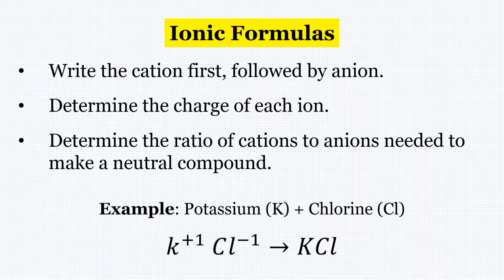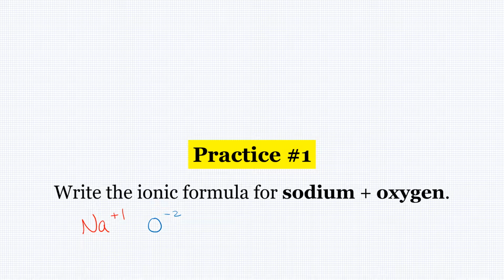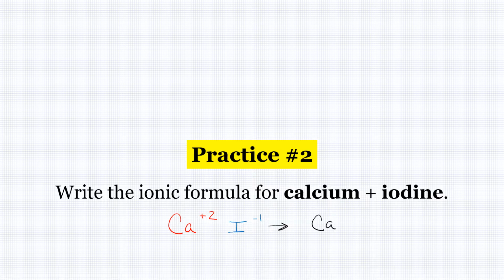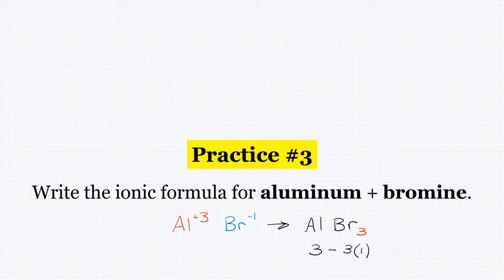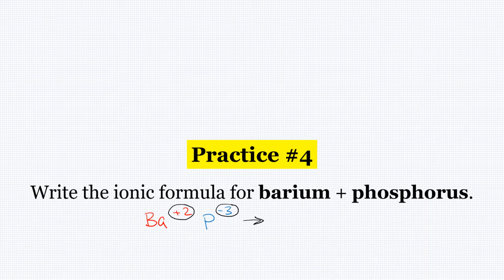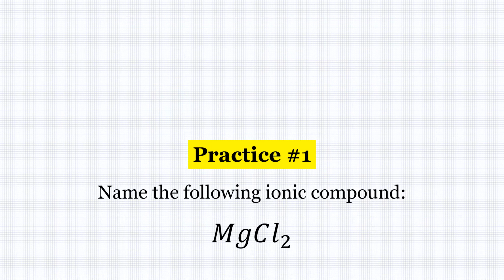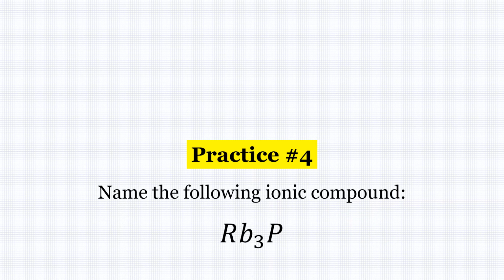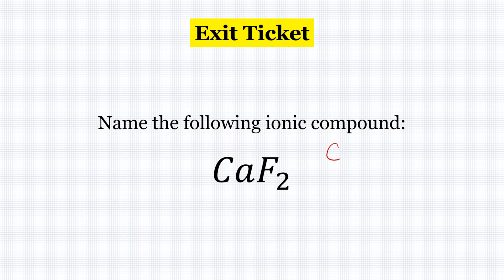U03 L03 Ionic Naming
In this video, we look at naming ionic compounds and writing the formulas.